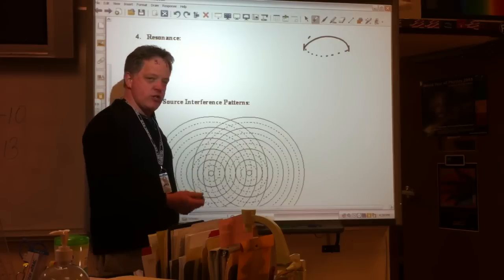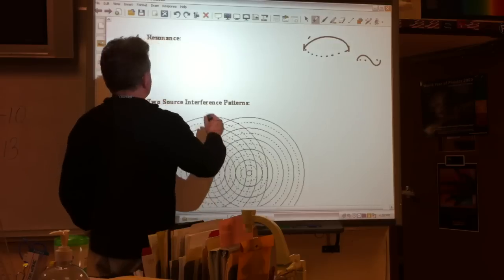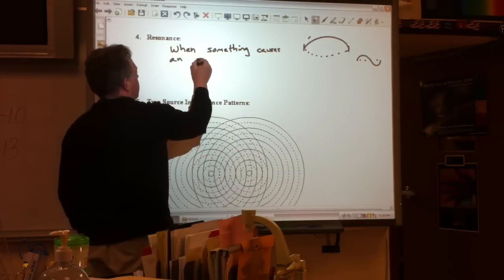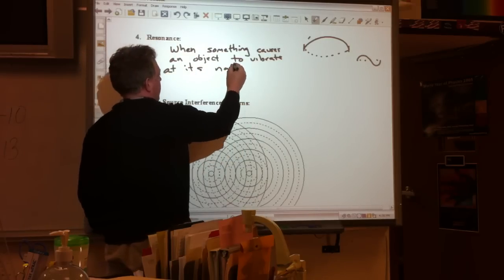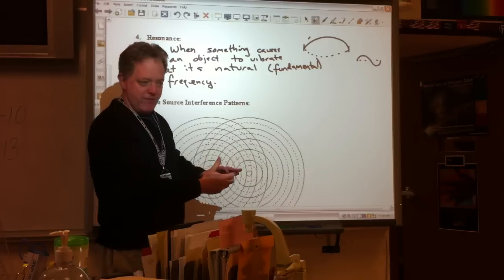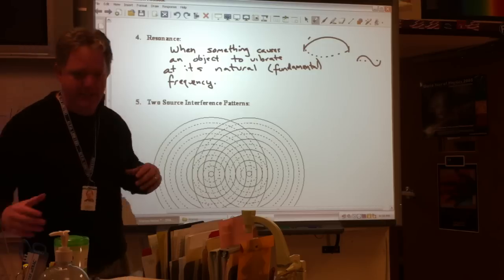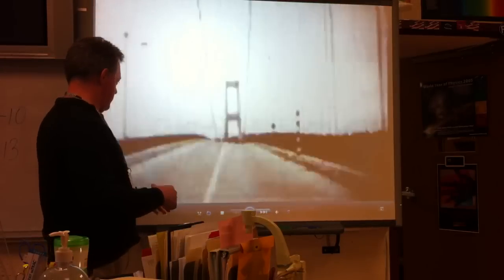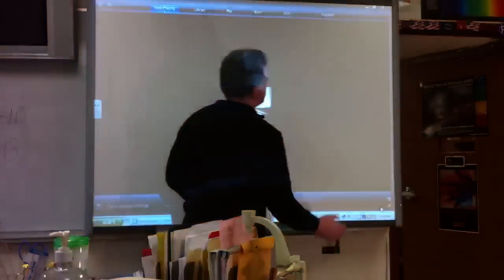Waves Video 7: Resonance